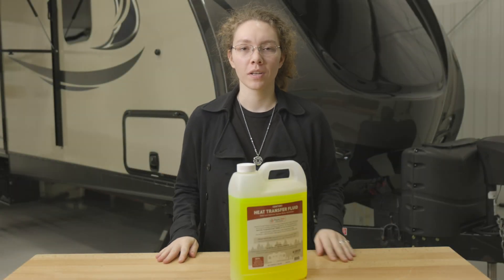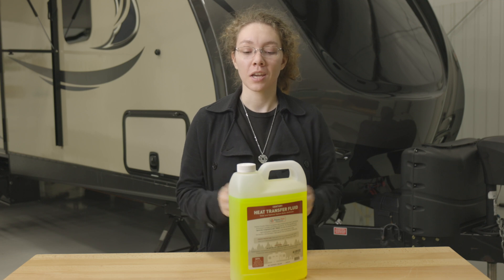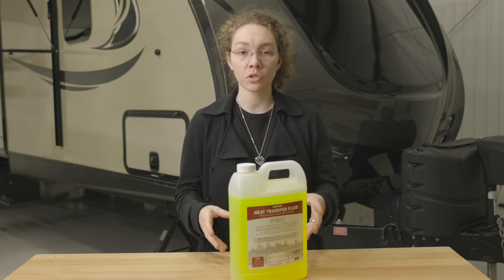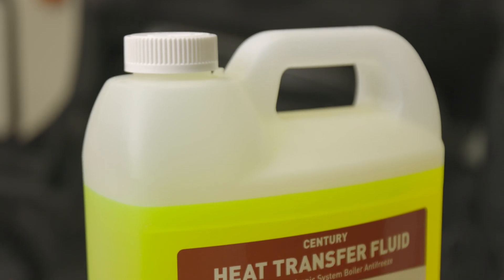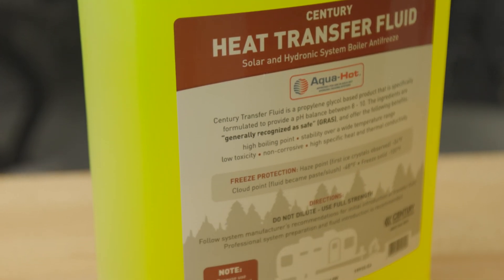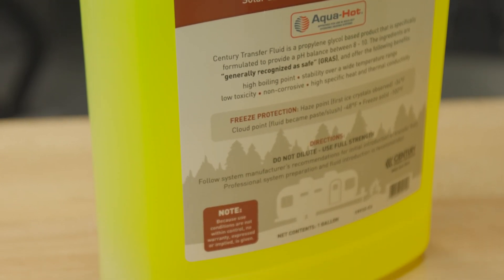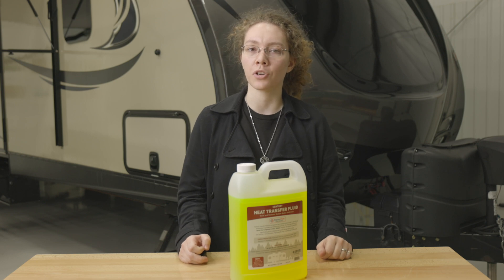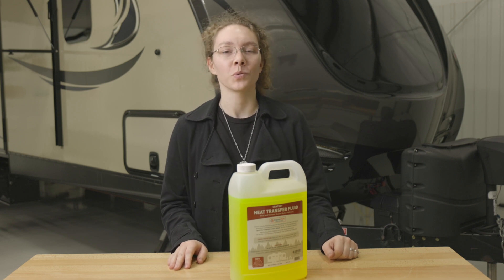Century Heat Transfer Fluid For Aqua-Hot Systems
What is transfer fluid? Heat transfer fluid (HTF) is used in your RV floor heating system. As the name would suggest, heat transfer fluid is used to transfer heat from one place to another. Transfer fluid protects against freezing and carries a high boiling point. In your RVs case, this fluid would be transferring heat to your floor, keeping it warm during winter camping. Our heat transfer fluid is also ideal for solar, hydronic, and HVAC units. Our Century chemical transfer fluid will be what you need if you need to top up the transfer fluid in your RV heating system.